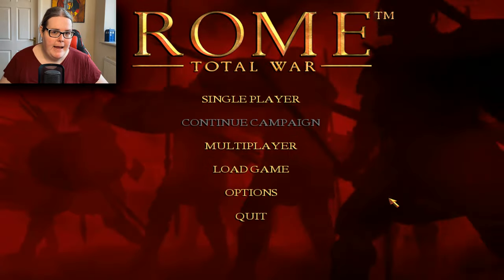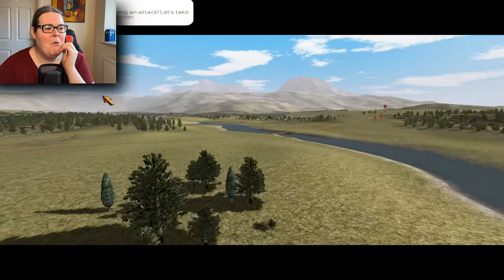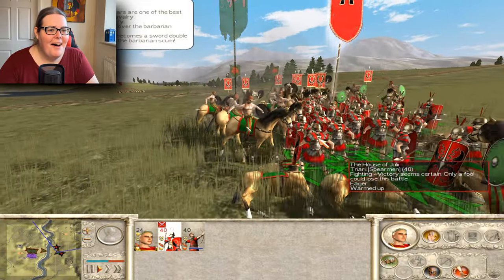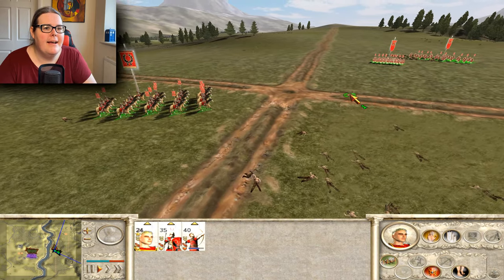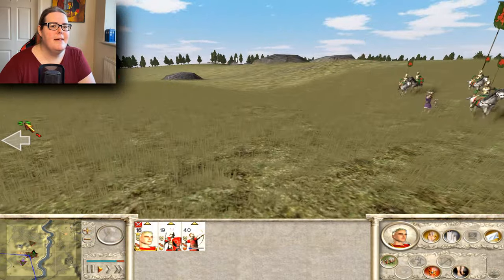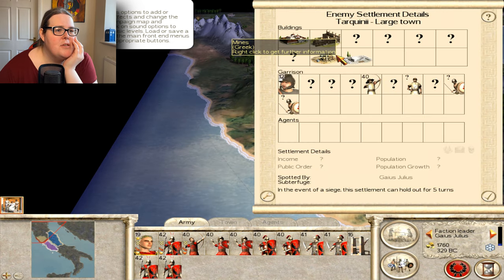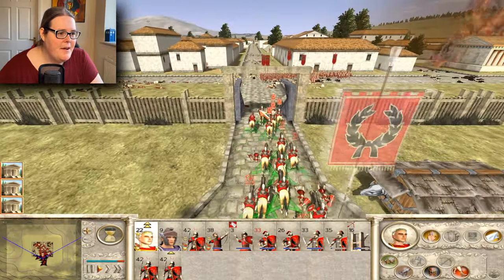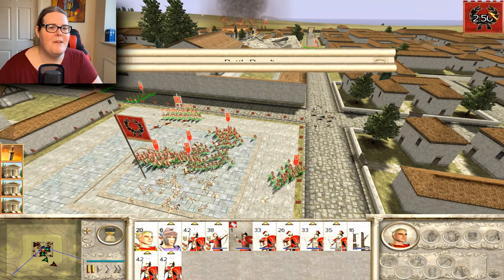Playing Total War Rome For The First Time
I've Never Played a Total War Game... Total War Rome Remastered Has Been Announced So I Play The 2004 Original!